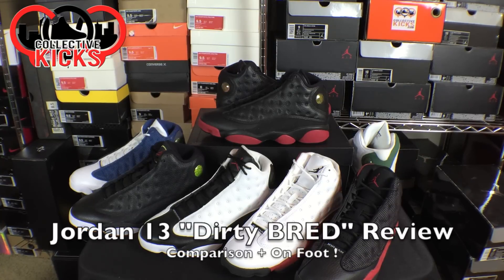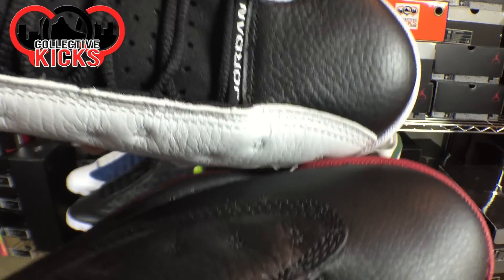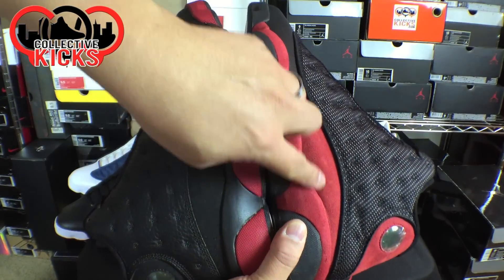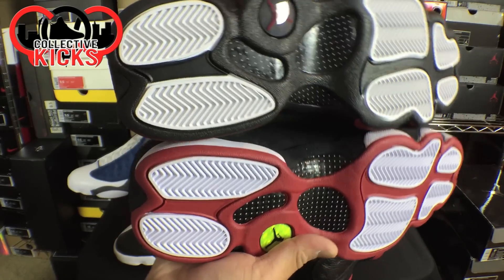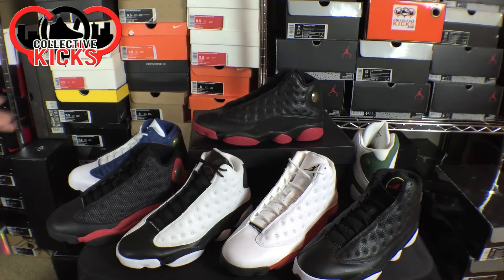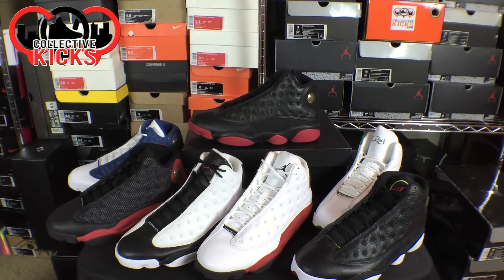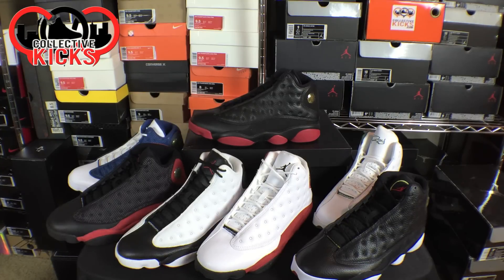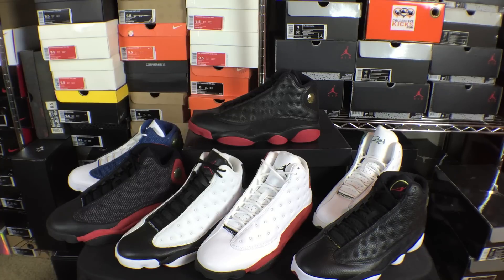Air Jordan 13 XIII "Dirty Bred" Review + On Foot & Comparison (2014)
Like Sneaker Steals and Deals?  Click the links below to some sneakers on clearance!

This is a video review of the 2014 Air Jordan 13 XIII "Dirty BRED" colorway. This retailed for $185, and the colorway definitely reminds me of an OG colorway.  In the video there is an on foot section at the end, and I compare many other AJ13 models which are listed below:
Air Jordan 13 XIII Retro BRED colorway
Air Jordan 13 XIII Retro Cherry colorway
Air Jordan 13 XIII Retro Playoff colorway
Air Jordan 13 XIII Retro Ray Allen colorway
Air Jordan 13 XIII Retro French Blue Grey colorway
Air Jordan 13 XIII Retro He Got Game colorway

Use ebates and save $ on sneakers online! Get 6% back from Nikestore!!